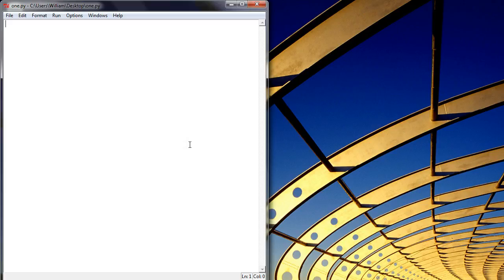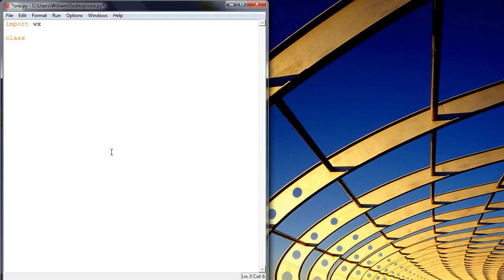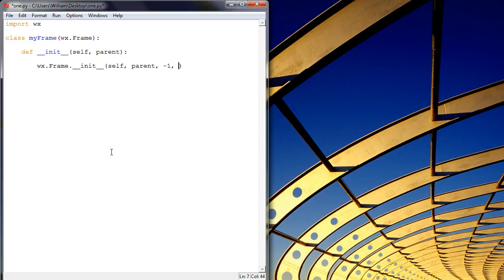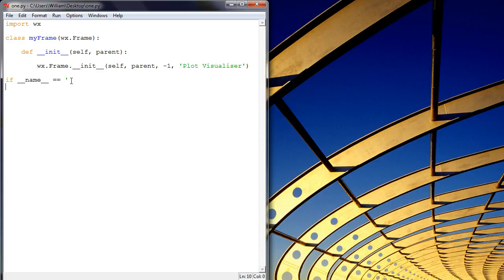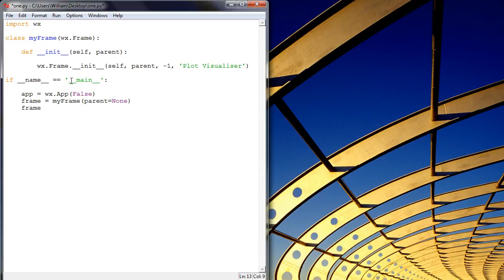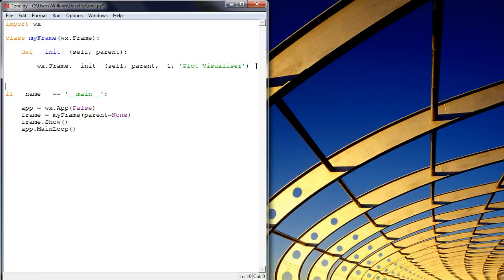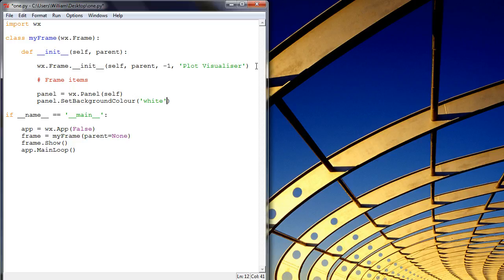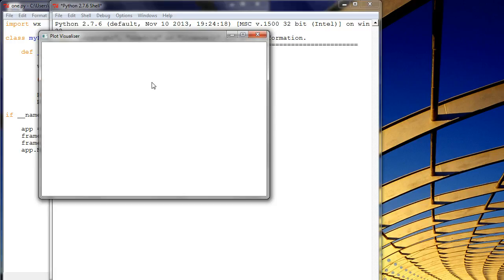wxPython + Matplotlib GUI #2